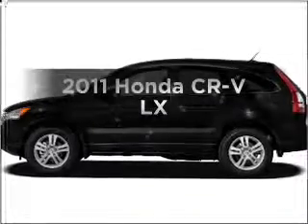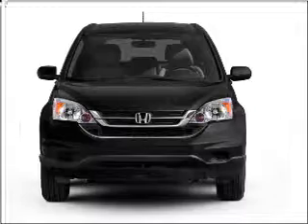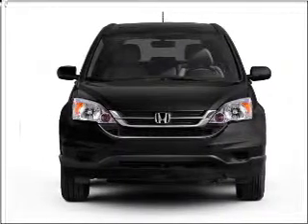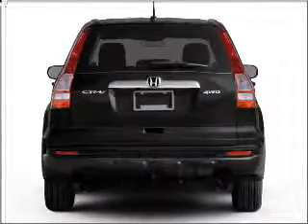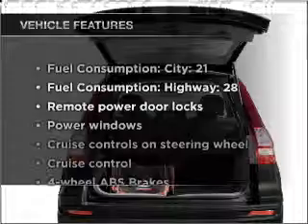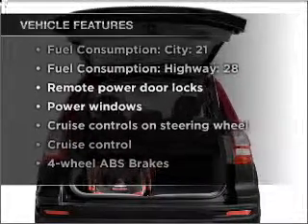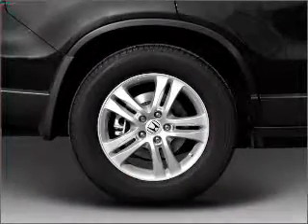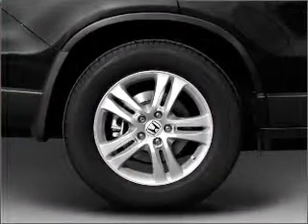2011 Honda CR-V - Denison TX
Year: 2011
Make: Honda
Model: CR-V
Trim: LX
Engine: 2.4 liter inline 4 cylinder 16 valve
Transmission: 5-Speed Automatic
Color: Opal Sage
Mileage: 2
Address:
2020 U.S. Hwy 75 N.